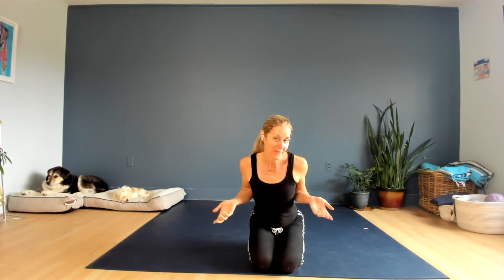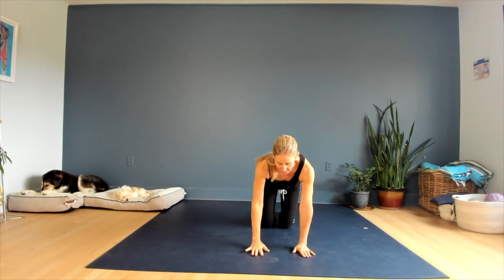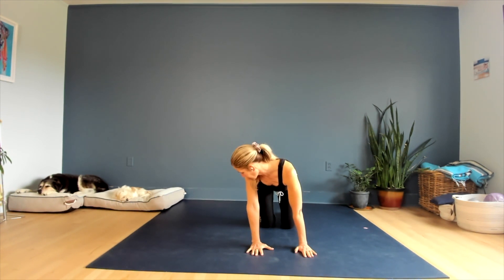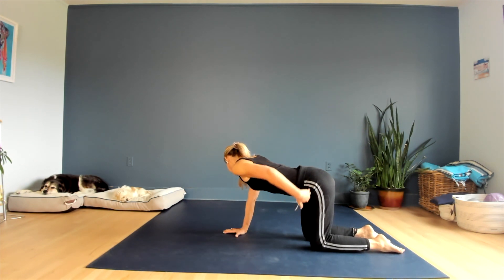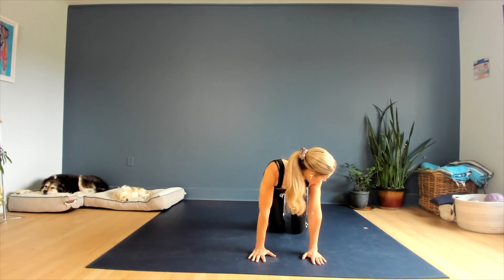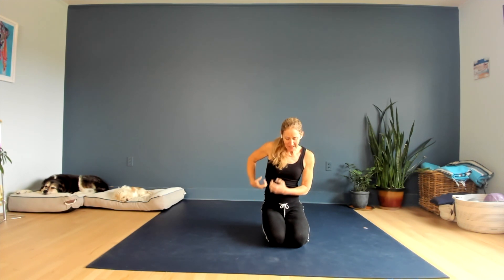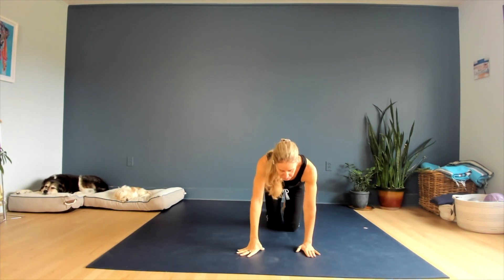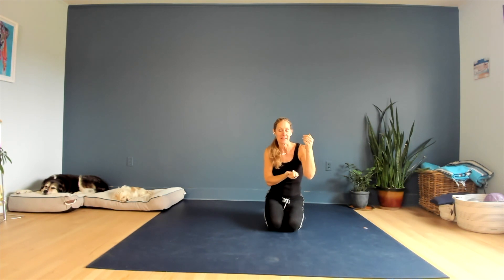Stretches for Scoliosis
If you have scoliosis, try these yoga therapy stretches to help bring more balance to the body.

If you liked this class, try these 5 classes for free as a thank you for being one of my YouTube subscribers